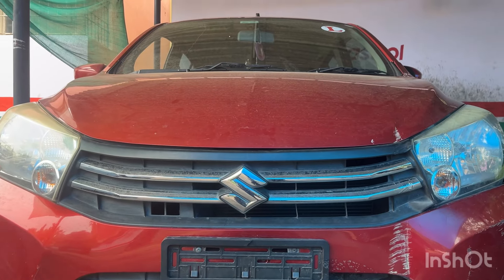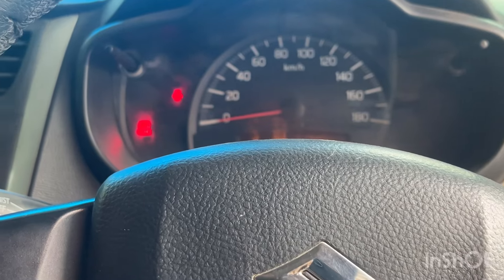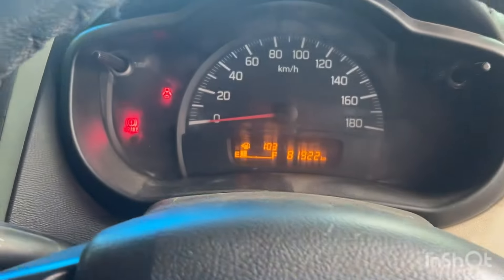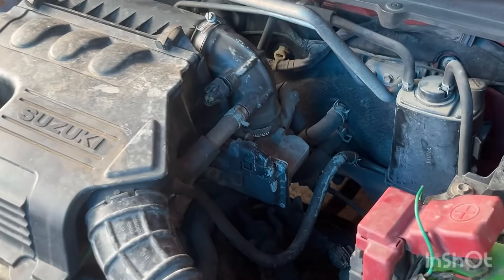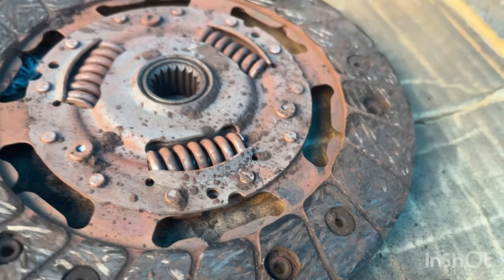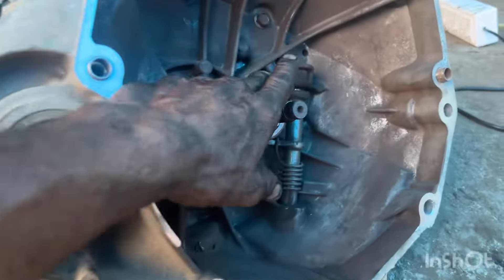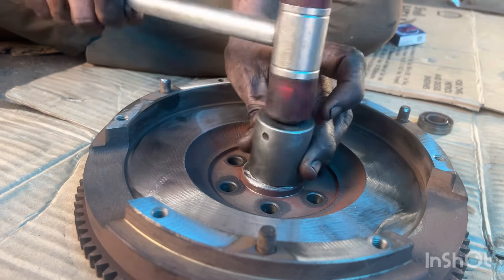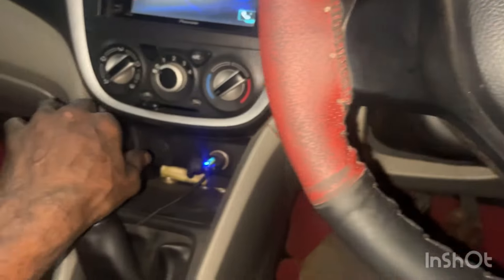Suzuki Celerio clutch noise(@skilledmechanictamil )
Clutch overhaul (@skilledmechanictamil )